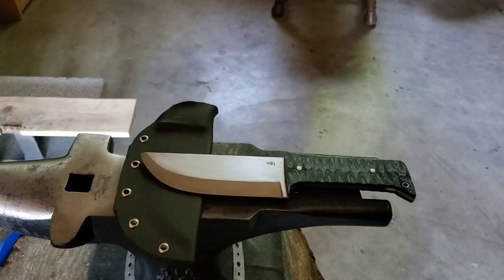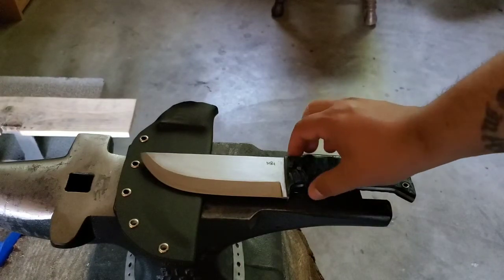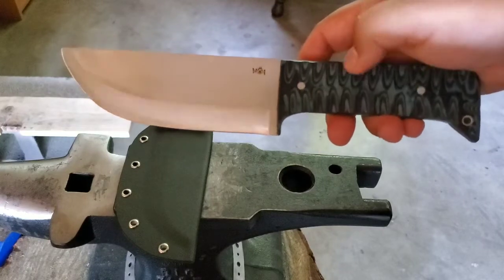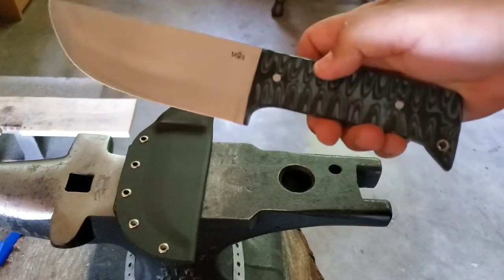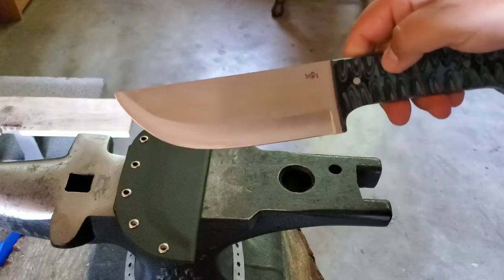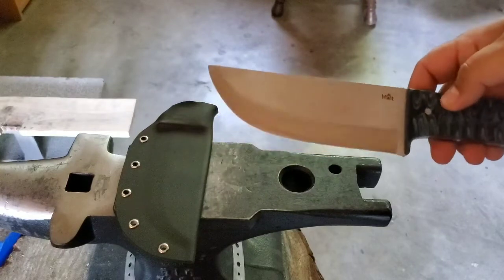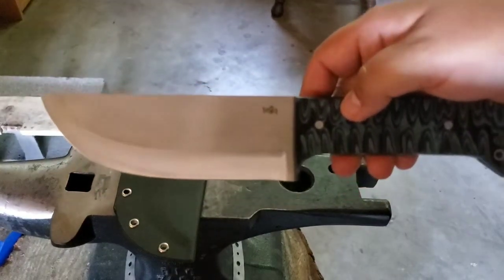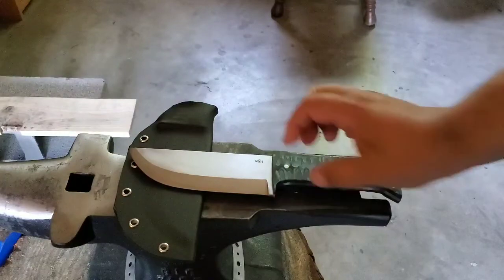1075 High Carbon Steel Custom Knife With Soda Can Slice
Check me out on Facebook stalking wolf custom knives.